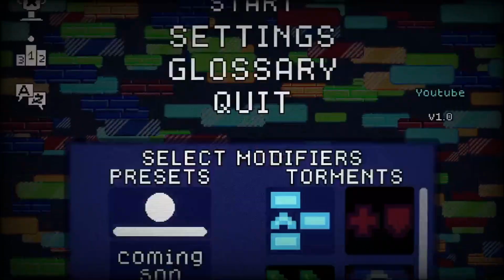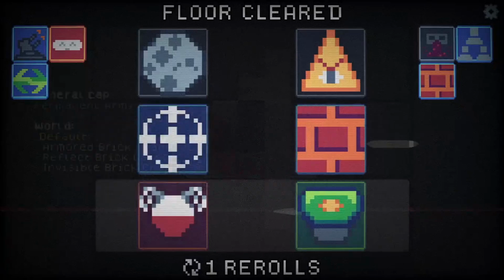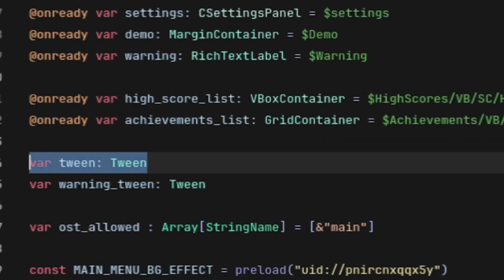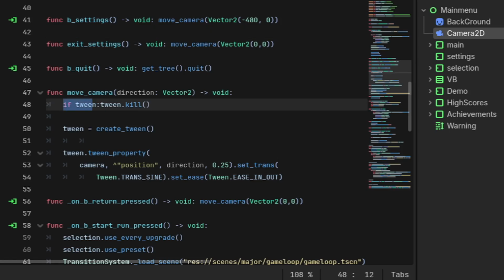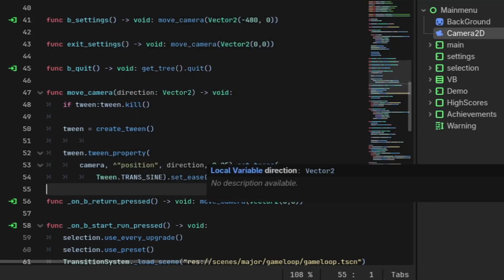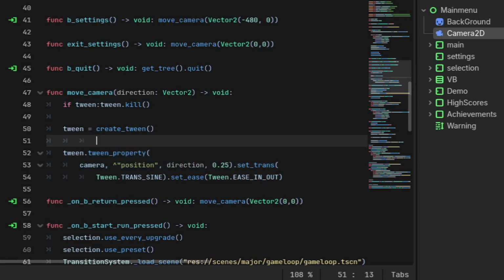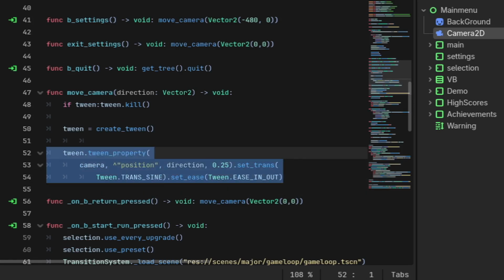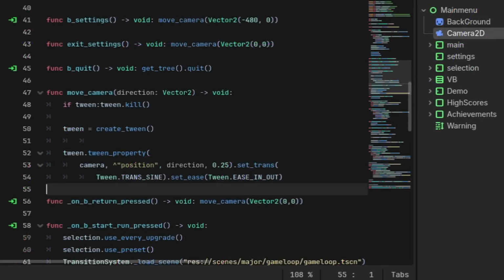How to ANIMATE your MENUS in GODOT 4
In this video we’ll talk about tweens, how I use them in the main menu of my game Momentum Fracture, and how you can make them in an extremely simple and fast way.

(Just scroll down and you’ll find it)